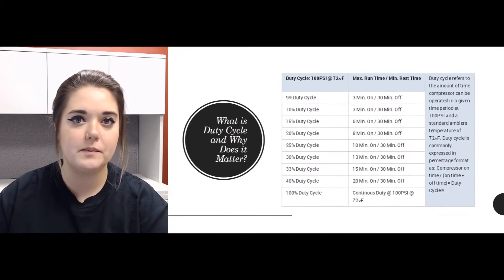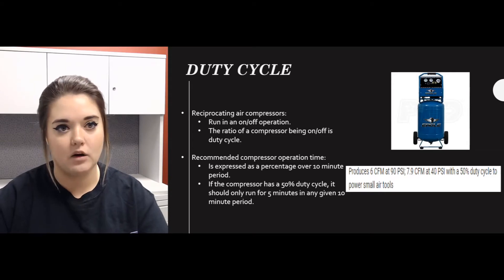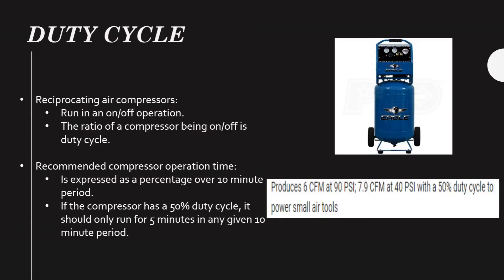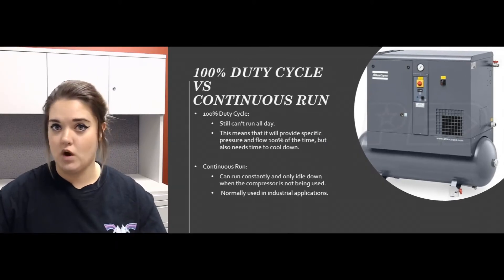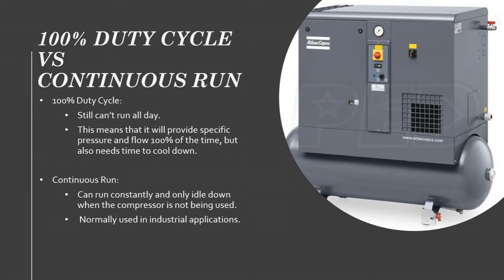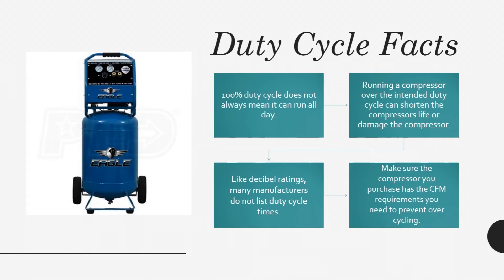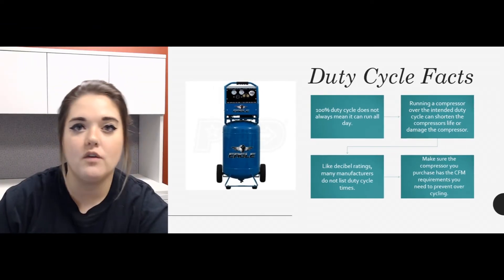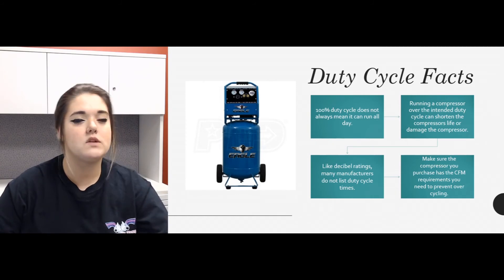What's an Air Compressor Duty Cycle and Why Does It Matter?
Ever wonder how long your air compressor should run? It's called a duty cycle. But what does that mean?

A "duty cycle" describes the time it takes for a compressor to turn on, take in air and completely fill the air tank before shutting off again. Our expert explains how duty cycles work, how they are measured, and what to look for when looking for a compressor.